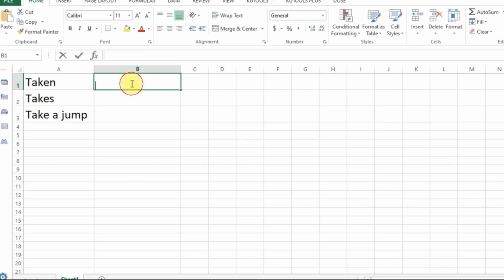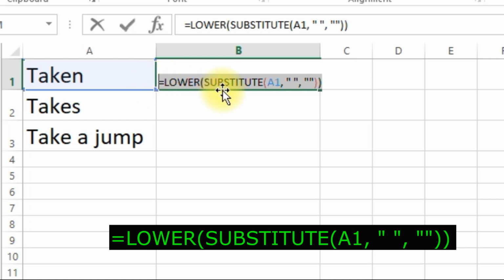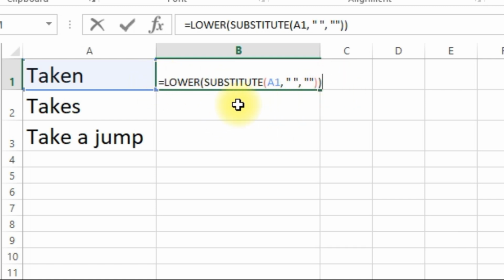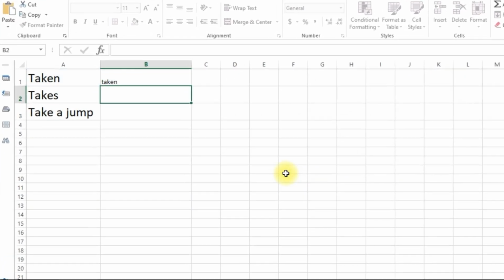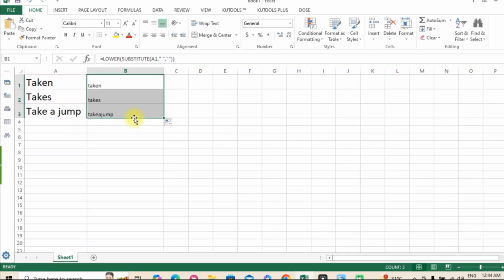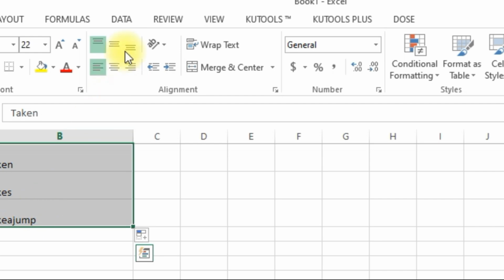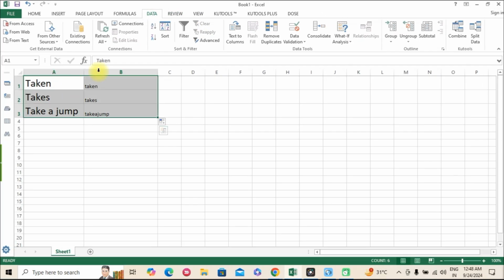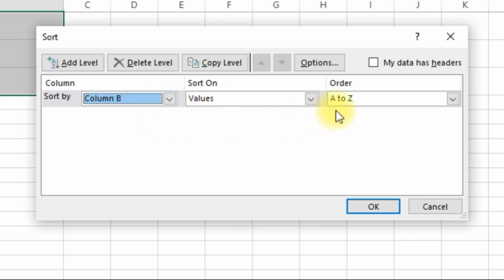Kutools For Excel : How to Sort LIST Alphabetically in Excel Without Spaces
Hi to all of you! I'm going to demonstrate to you today how to quickly sort a list alphabetically in Excel while ignoring spaces. When working with common words that contain spaces, this small method can be very helpful. Now let's get going!

2. Kutools for Outlook : Brings multiple powerful features to Microsoft Office Outlook 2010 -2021 and Office 365.

3. Kutools for Word : It is a powerful software that frees you from time-consuming operations which majority of Word users have to perform daily! It contains 100+ powerful functions and tools for saving hours of your time in Word.

4. Office Tab : It brings the tabbed user interface to Microsoft Office 2003, 2007, 2010, 2013, 2016, 2019, 2021 and Office 365 (include Word, Excel and PowerPoint). It gives users the ability to open, read, edit and manage multiple Office documents in the same tabbed window. Easy to deploy in your Enterprise or Organization. Supports all languages that are supported by Microsoft Office.

5. Office Tab Enterprise : Office Tab brings the tabbed user interface to Microsoft Office 2003, 2007, 2010, 2013, 2016, 2019, 2021 and Office 365 (include Word, Excel, PowerPoint, Publisher, Access, Project and Visio). It gives users the ability to open, read, edit and manage multiple Office documents in the same tabbed window. Easy to deploy in your Enterprise or Organization. Supports all languages that are supported by Microsoft Office.